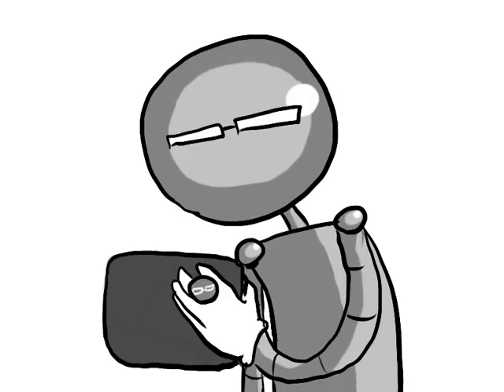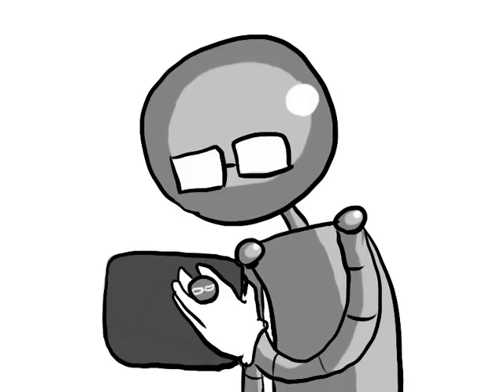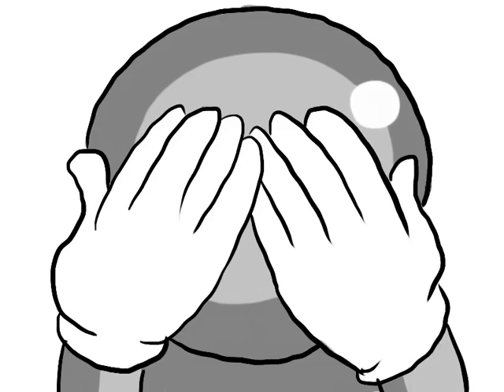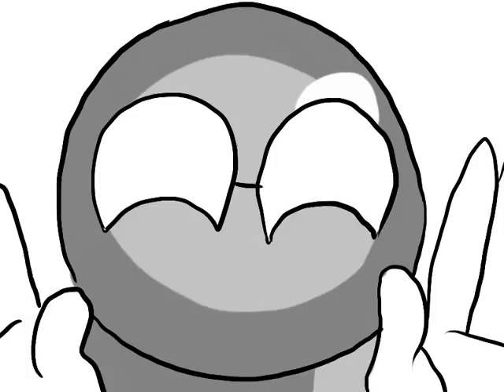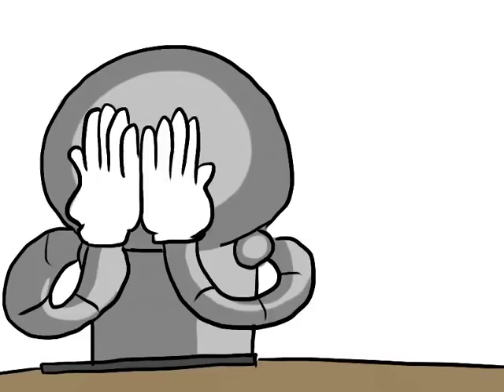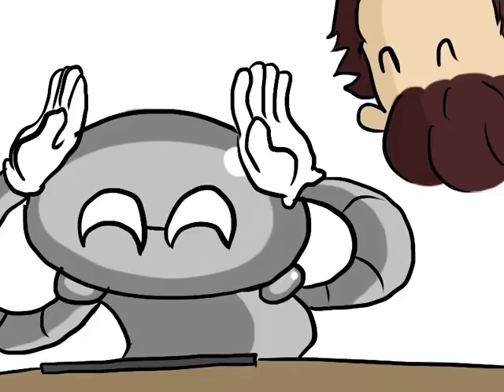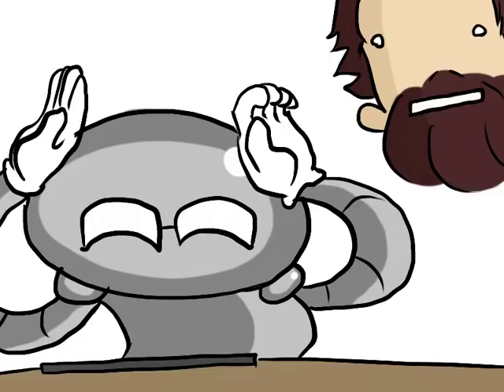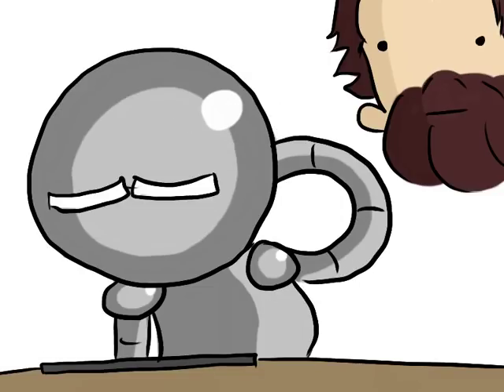(unofficial) Cortex Animated: epi 77